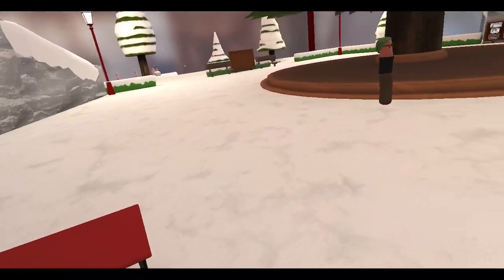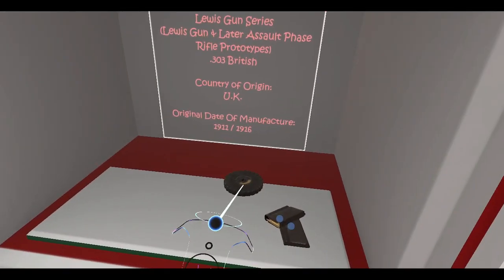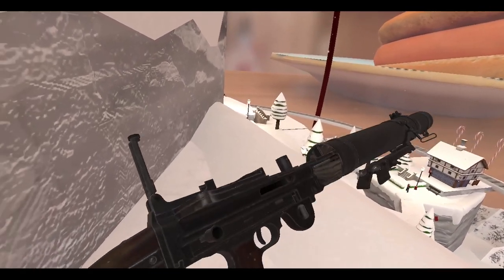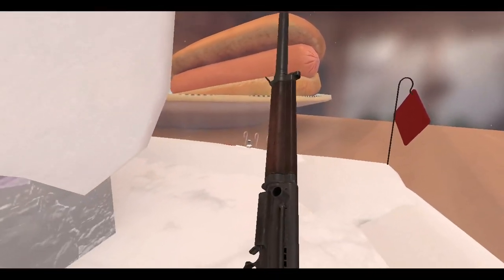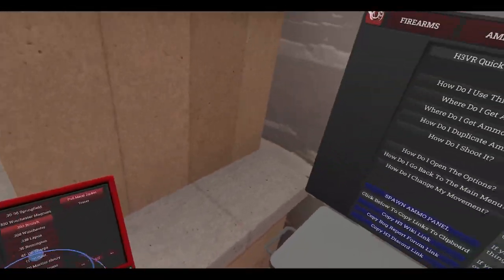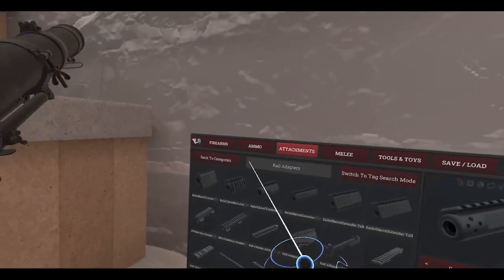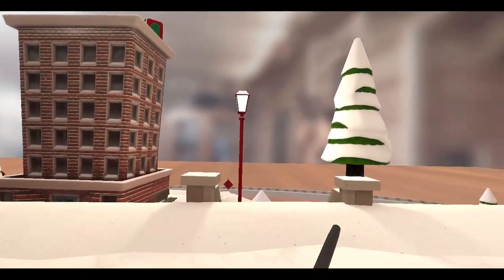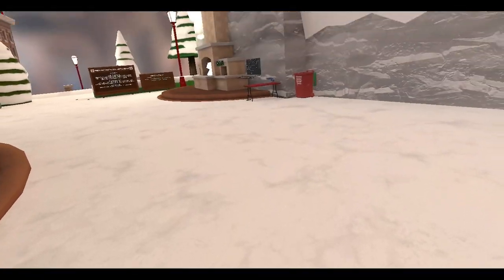Hot Dogs, Horseshoes, & Hand Grenades (HTC Vive): Meatmas 2022 - Day 23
WARNING: SPOILERS

It's time! Day 23 of Meatmas 2022 has started. I wonder what kind of goody we'll get today...

00:00:00 - Video Intro
00:00:31 - SPOILERS: Gun #23
00:02:50 - Shootin' Targets
00:07:17 - Sosig Attack
00:09:28 - Video Outro